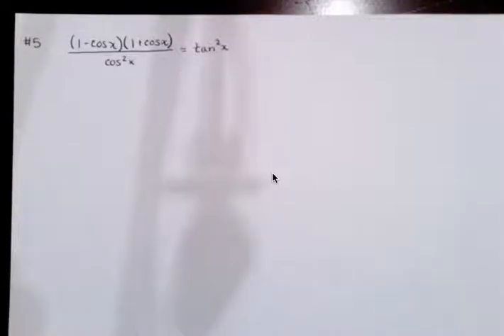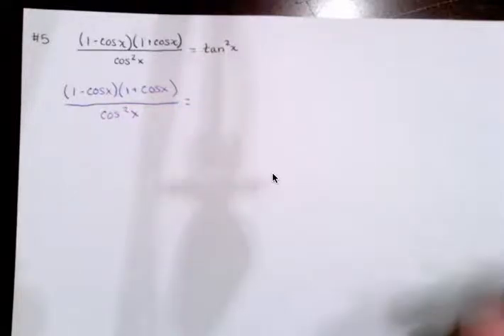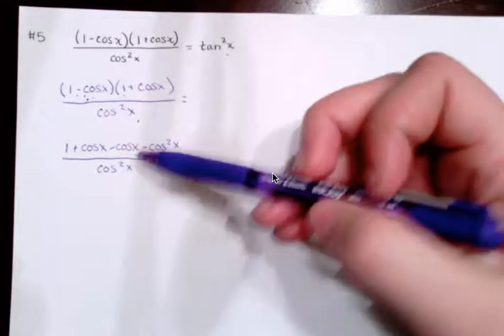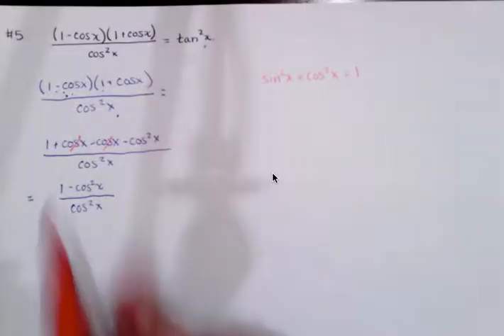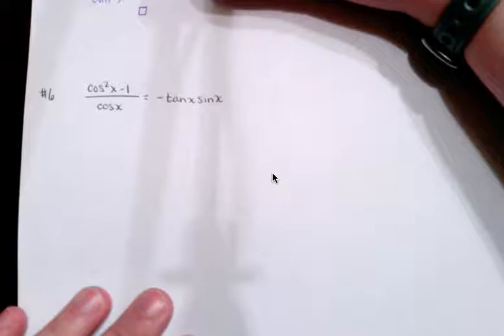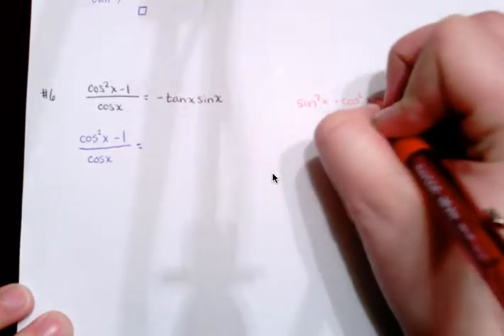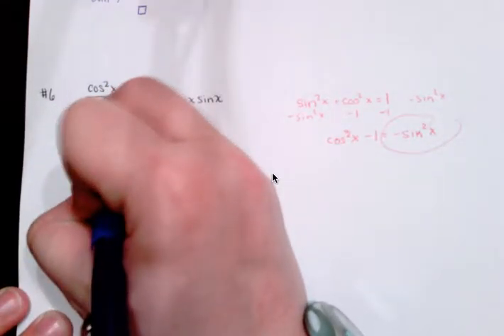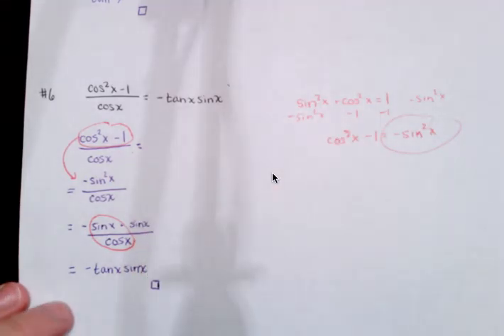5 and 6